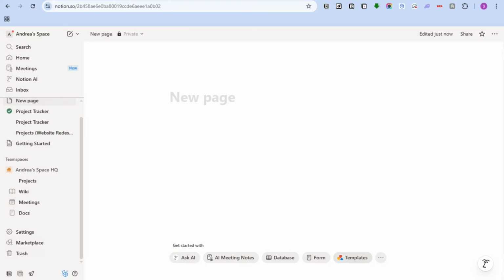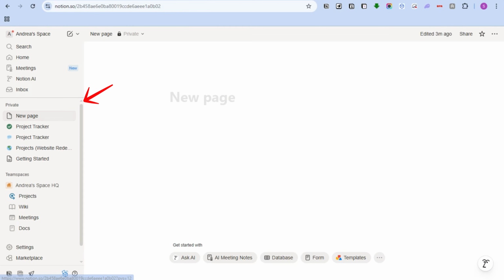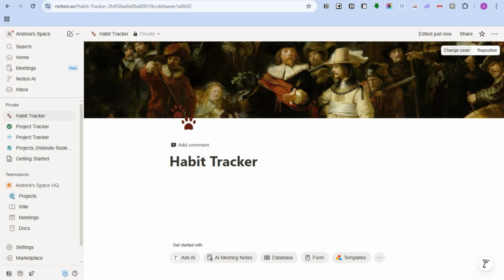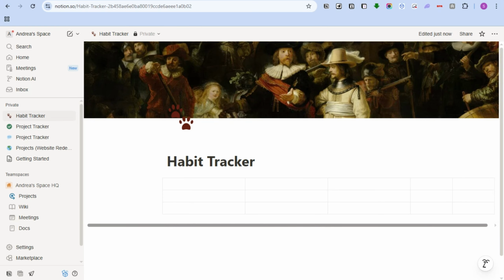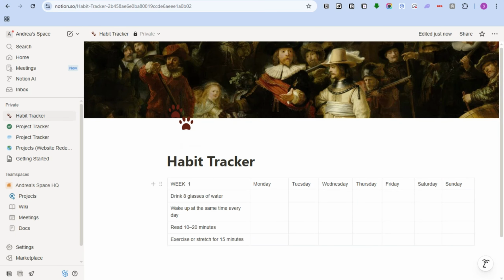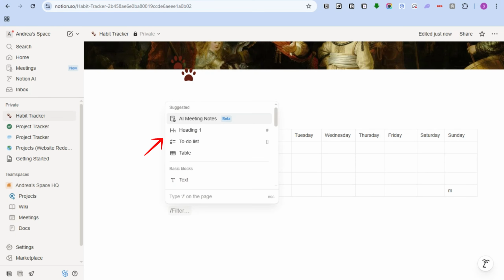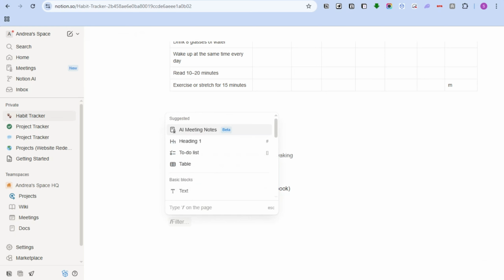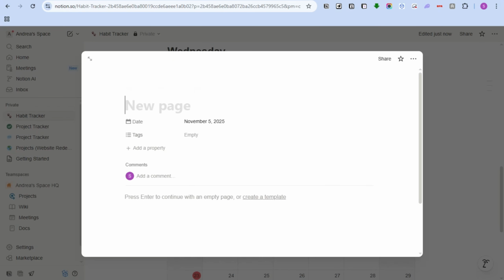How To Track Habits With Notion 2025 (Step by Step)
Learn how to track your habits with Notion in 2025 using this clear, step-by-step walkthrough. This tutorial shows you how to build a simple habit tracker, customize properties, add checkboxes, create calendars and dashboards, and visualize your progress throughout the year. You’ll also learn how to automate updates, organize routines, and design a layout that keeps you consistent and motivated.

Whether you’re building better daily habits or planning long-term goals, this guide gives you an easy and practical way to manage everything inside Notion’s updated 2025 workspace.